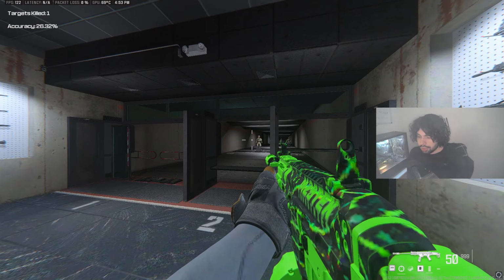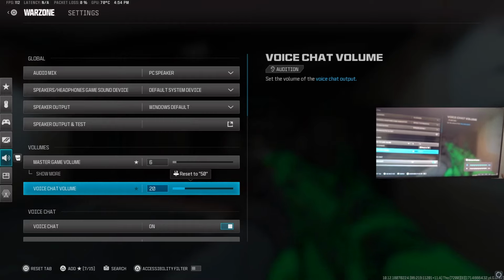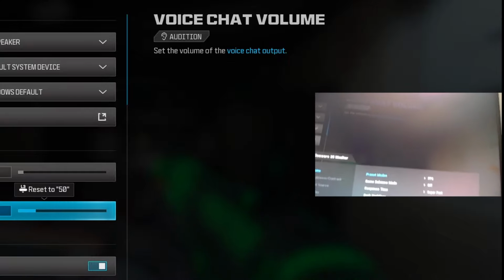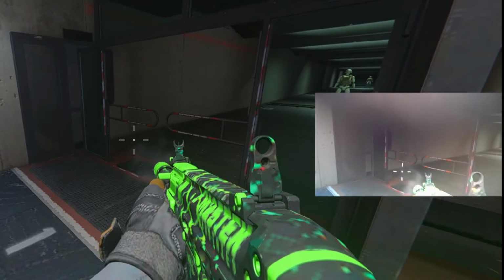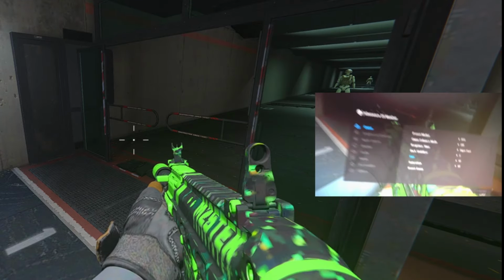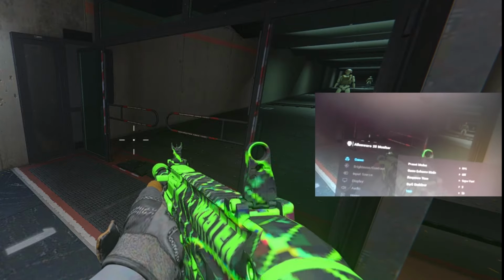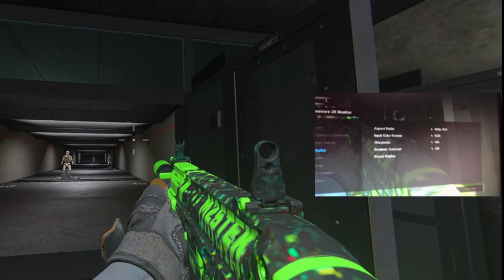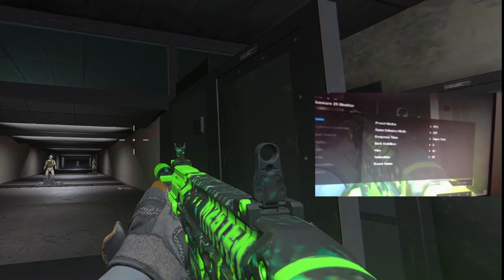This Secret Monitor Setting got me 40 KILLS IN REBIRTH | COD: Warzone 3 Rebirth